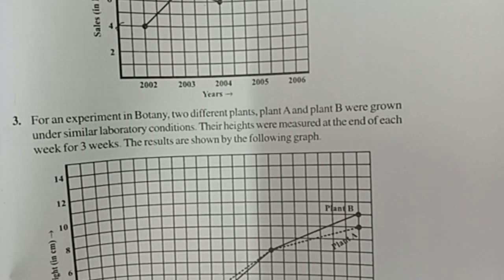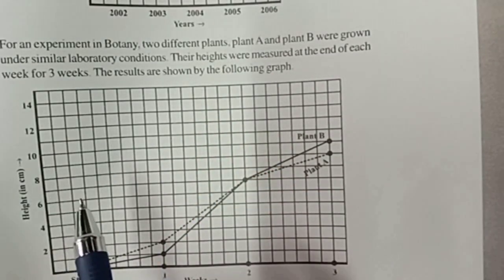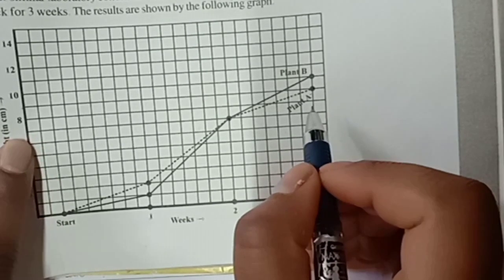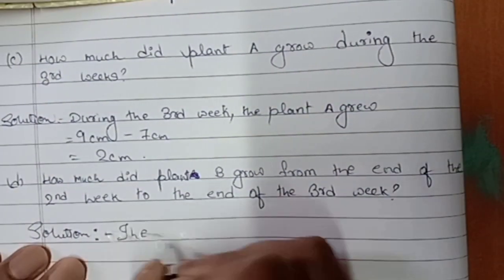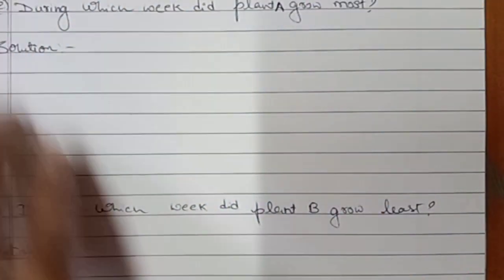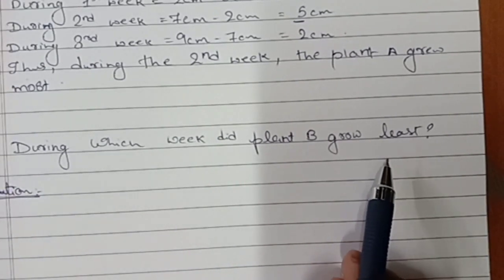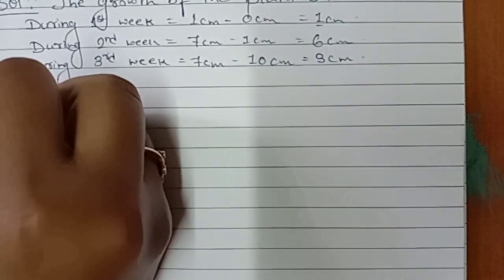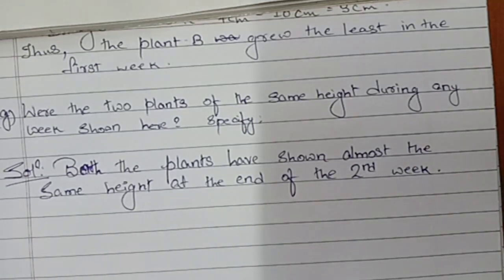Introduction to graph - exercise -15.1 Q3 NCERT class 8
Introduction to graph solve question number 3 from exercise 15.1 with explanation